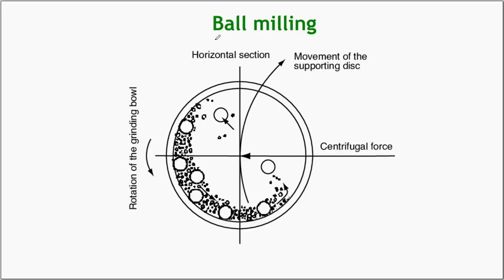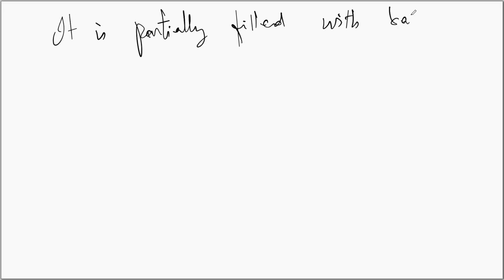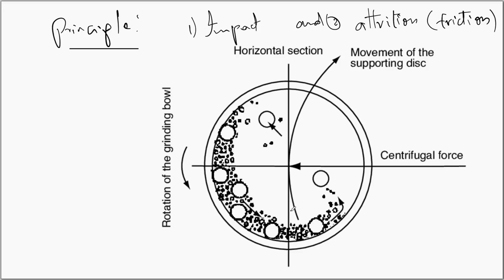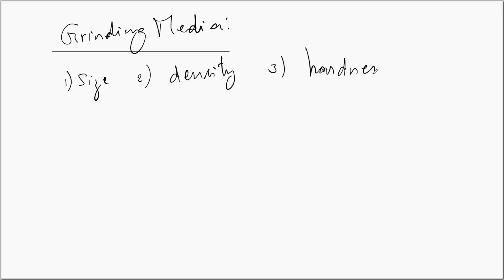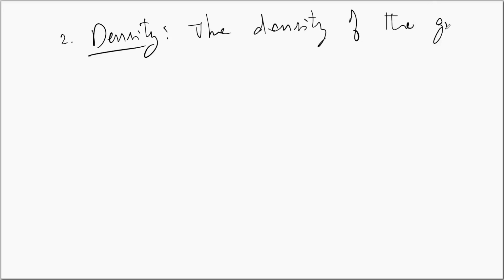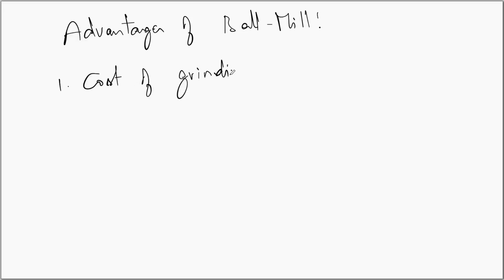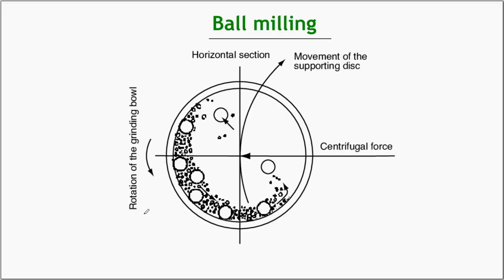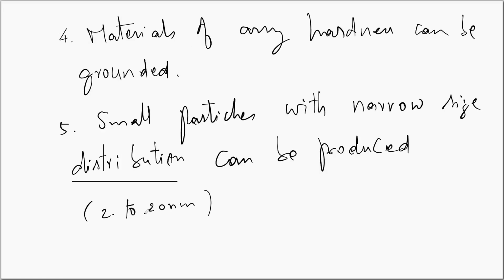Ball Mill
Ball Milling method for the synthesis of nano particles